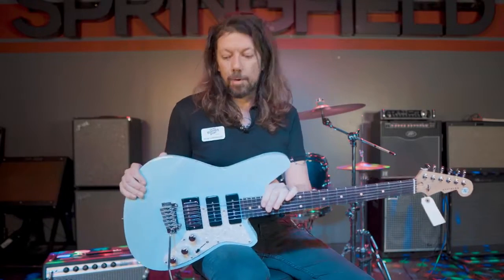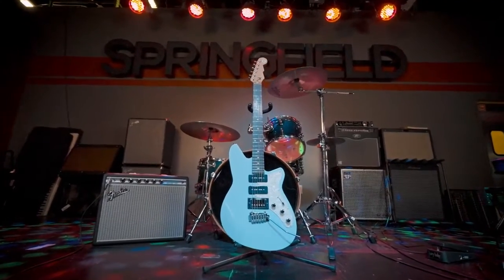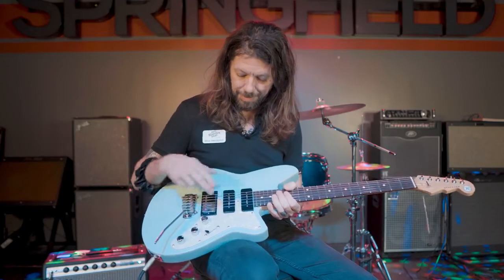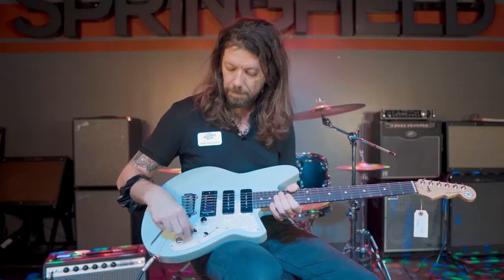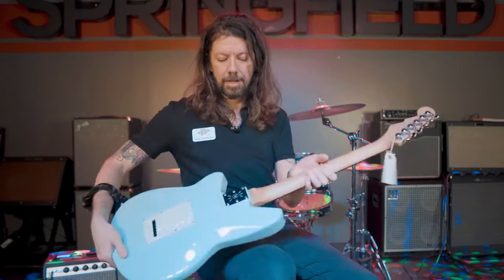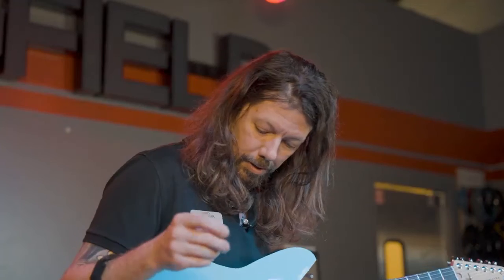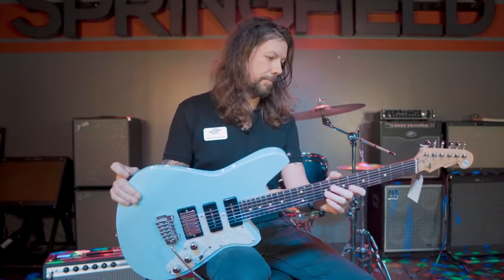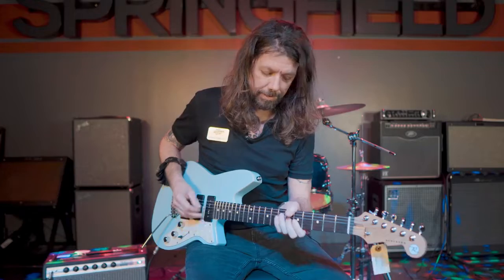Reverend Six Gun: A Versatile Hybrid of Strat and Tele Sounds for One Guitar That Does It All